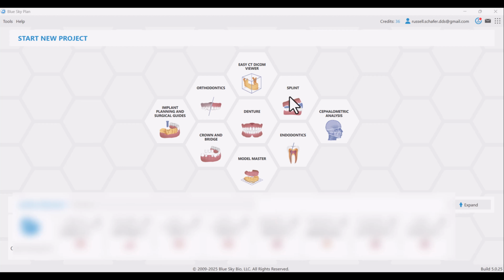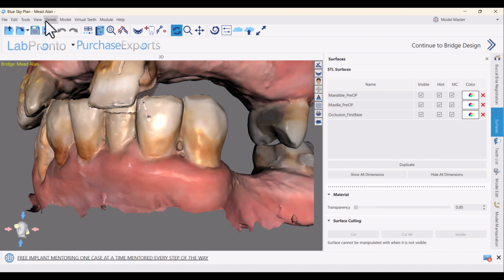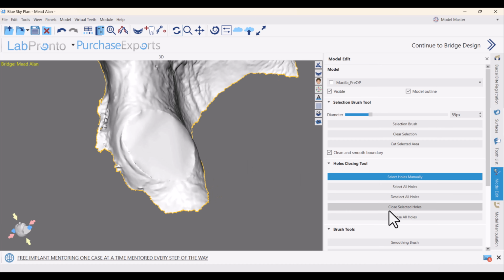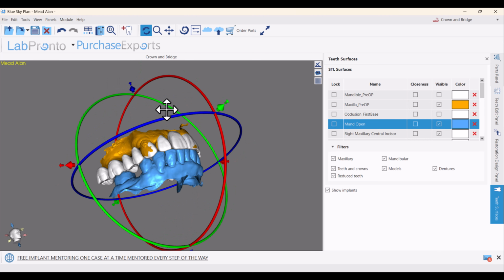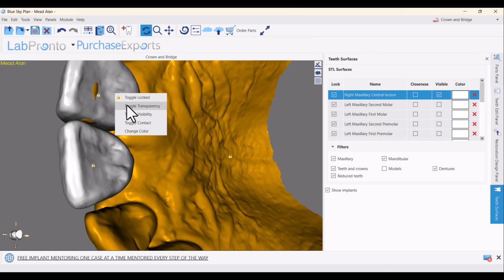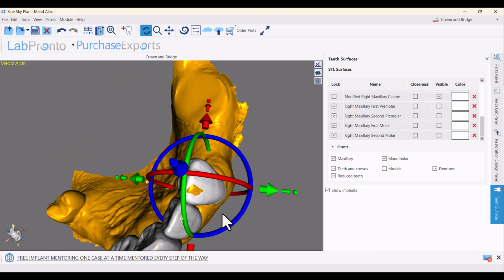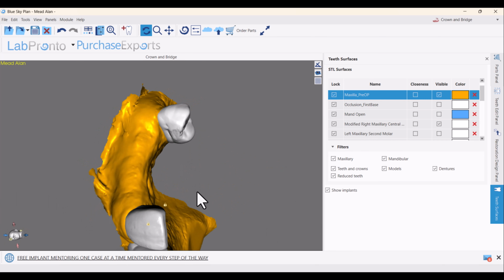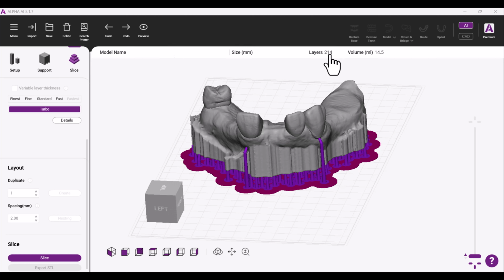Wax up with Blue Sky Plan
So this is a case that I did for Alan Mead for some injection molding.  We are going to pair it with an RPD as well.  It is cinch in Blue Sky Plan.  This is the sort of stuff that I teach in my online course through Blue Sky University if you want to learn more.